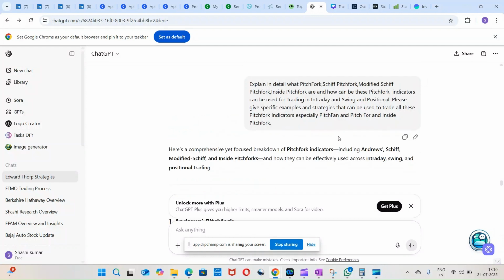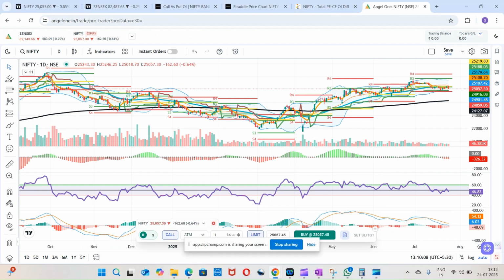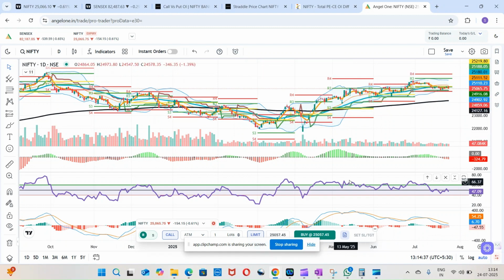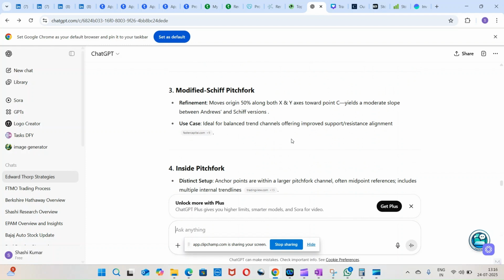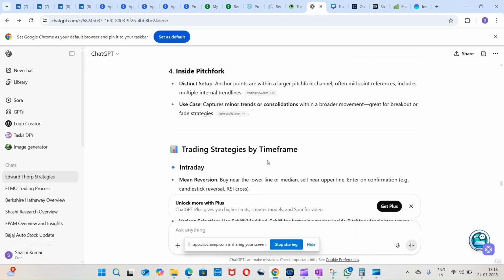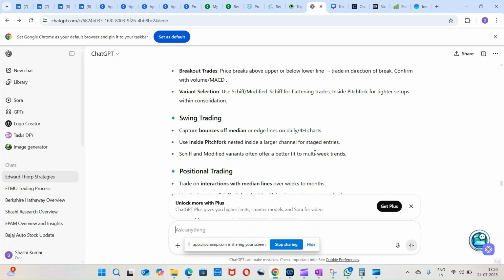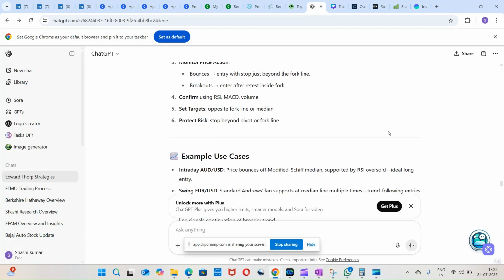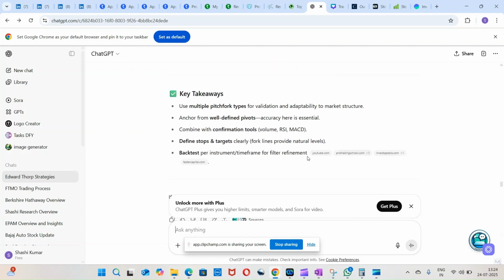Tradingview All Pitchfork Indicators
5.Free Registration for Financial Markets and AI Webinar
1. Artificial Intelligence for Investing Free Webinar